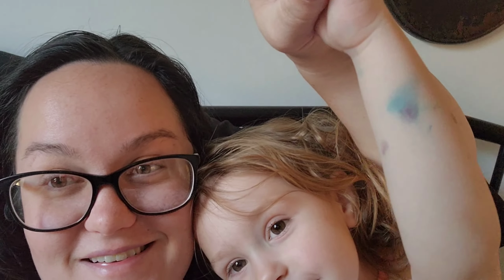Homeschooling On Vacation! How you can manage it all.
Homeschooling can be so flexible. This is how we educate our kids when we're on the go.

There are so many different ways to make sure they get what they need on short or long trips.

I hope you'll enjoy this video and get some ideas on how you can implement education on the road with your kids. too.